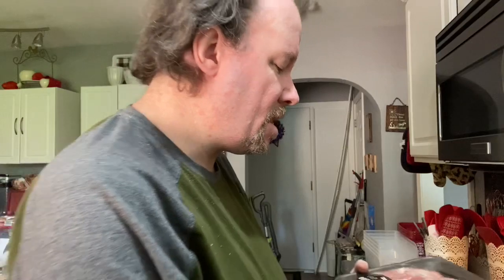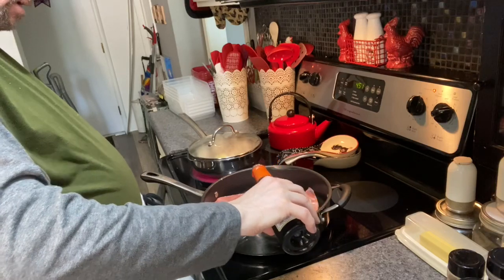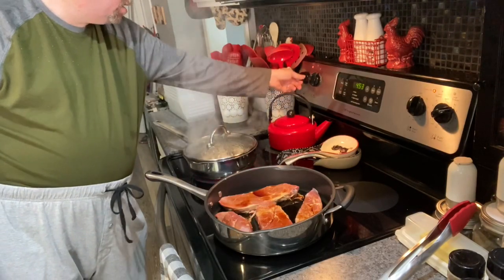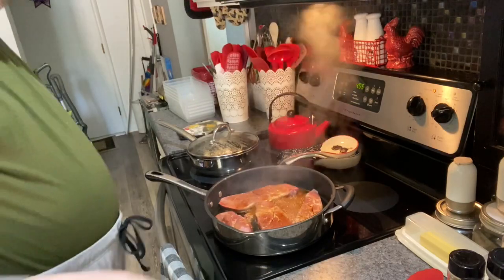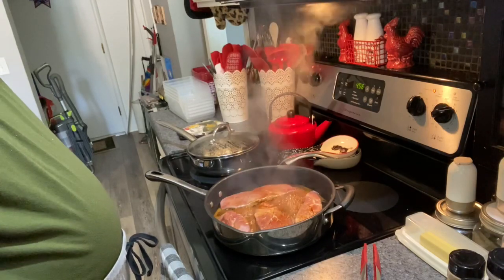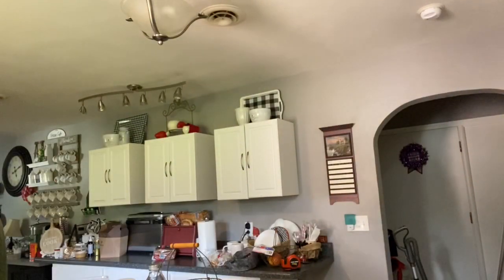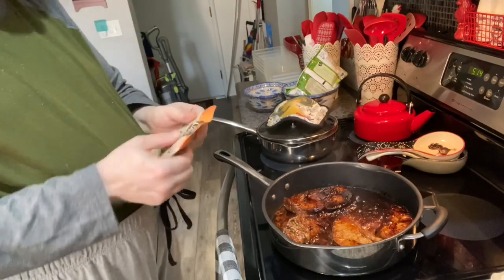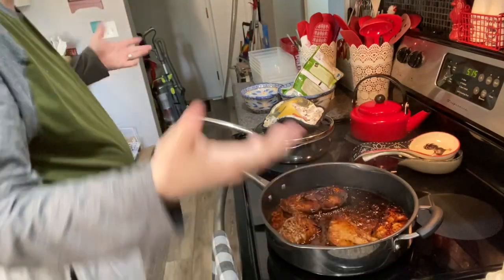Cook with me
A simple dinner idea